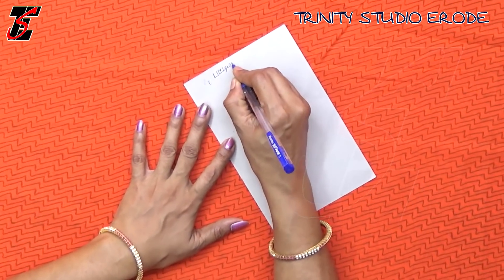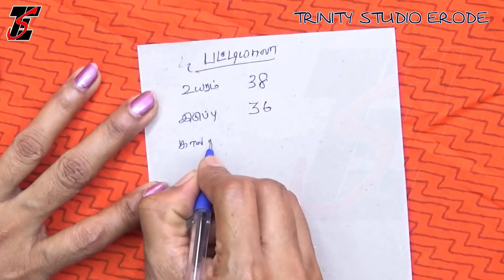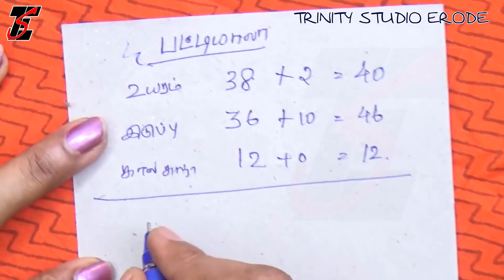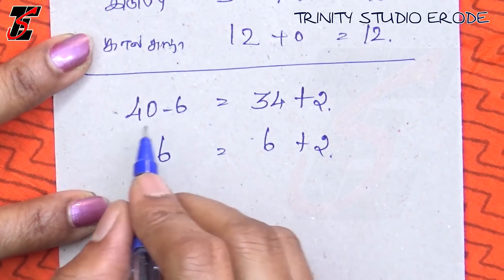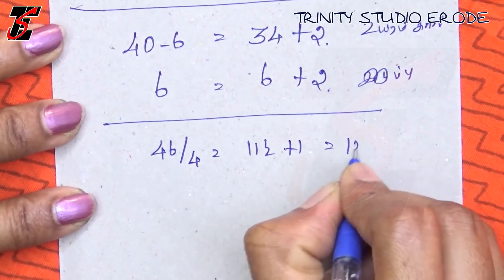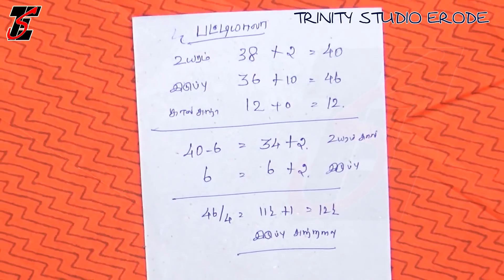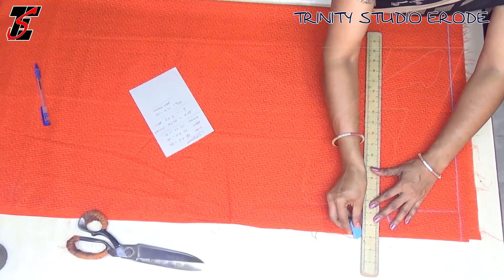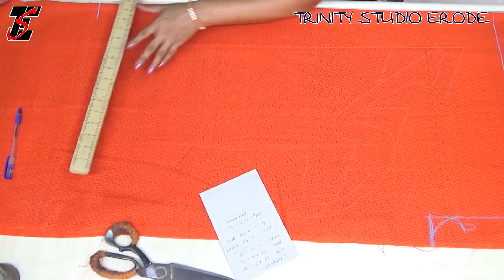Churidar Patiala Pant Cutting in Tamil | Sewing Class 35 | Trinity Studio Erode | 2020